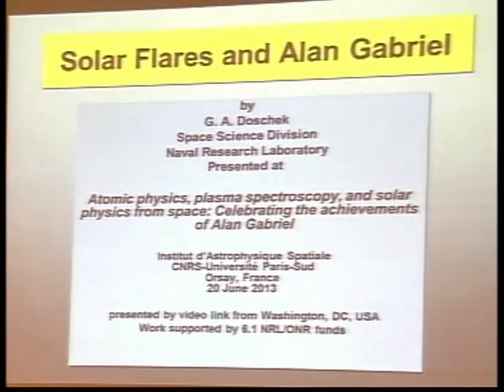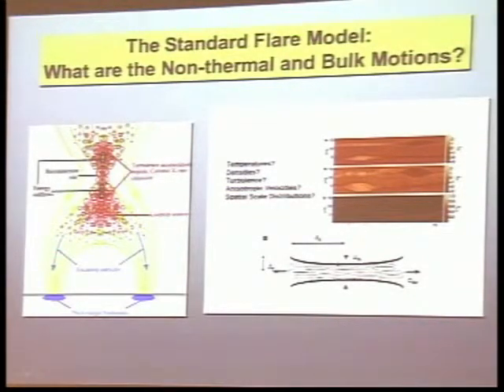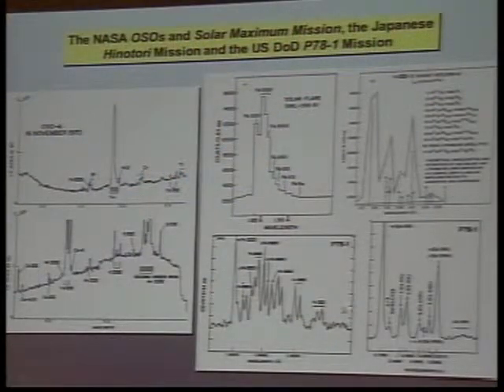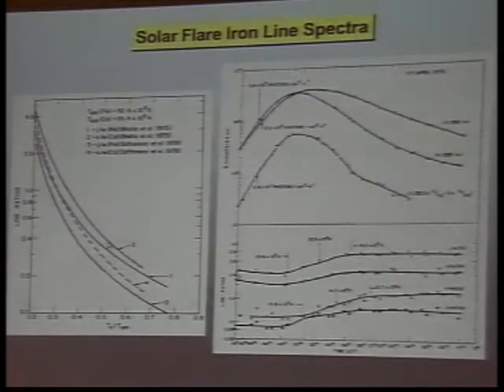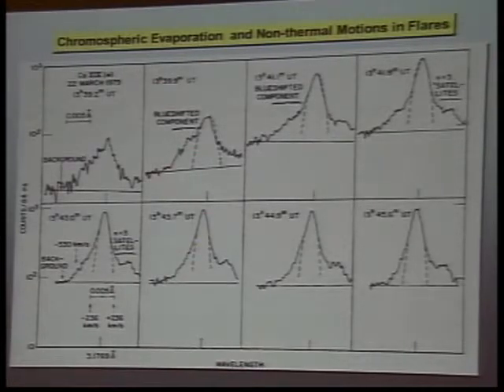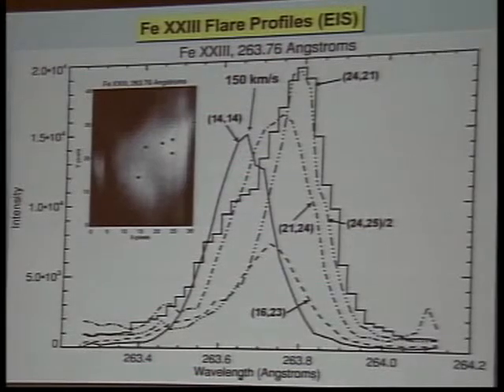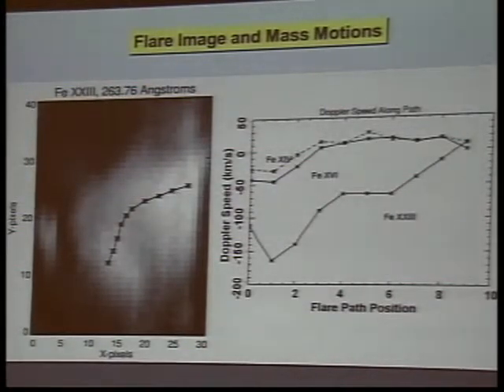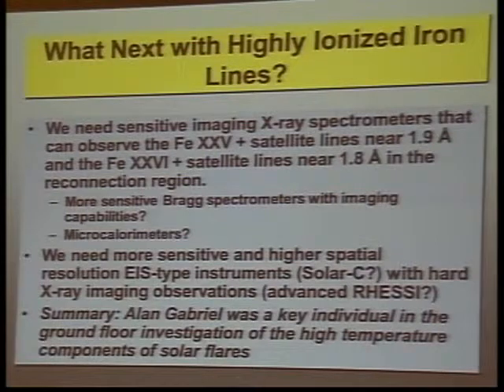George Doschek - Solar Flare Observations wit EIS on Hinode